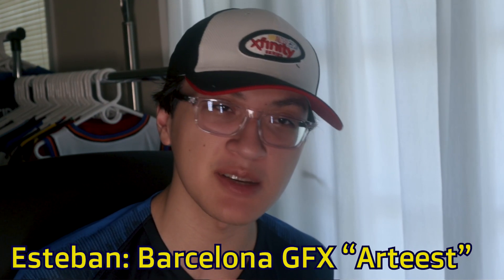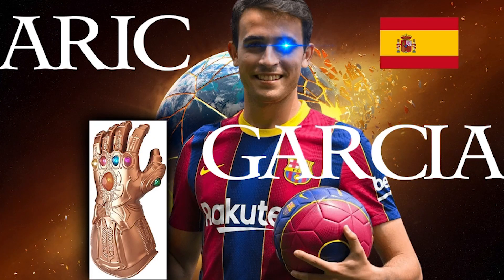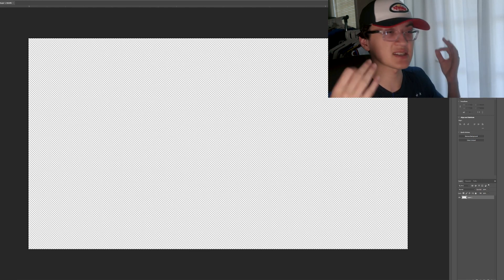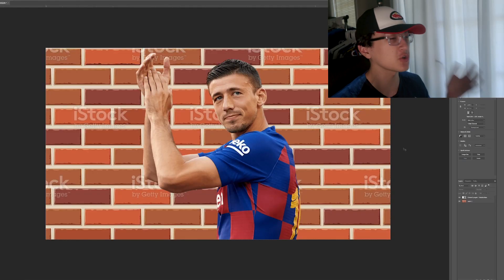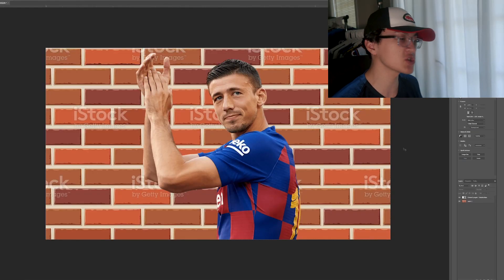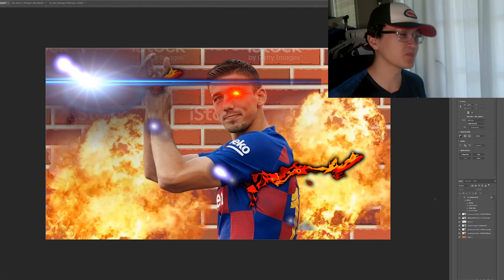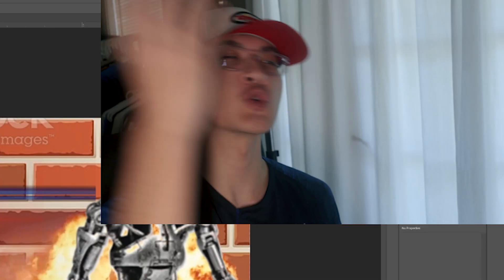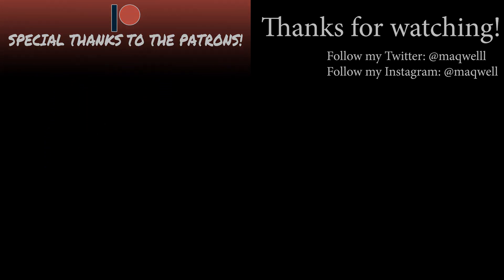Barcelona's Unpaid Graphic Designer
Barcelona have some amazing artists don't they!

Read All My Unfunny Tweets: @maqwelll
Follow the TikTok: @maqwell